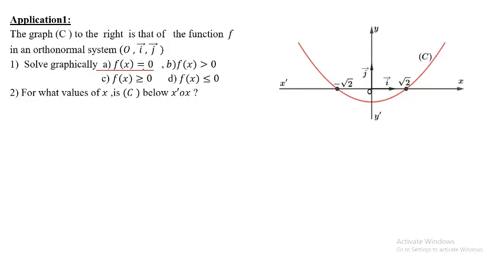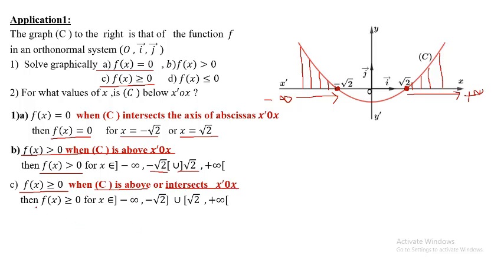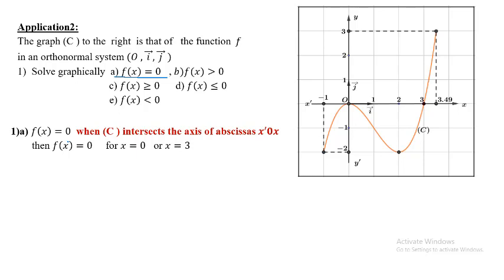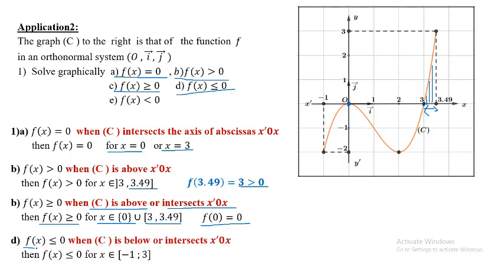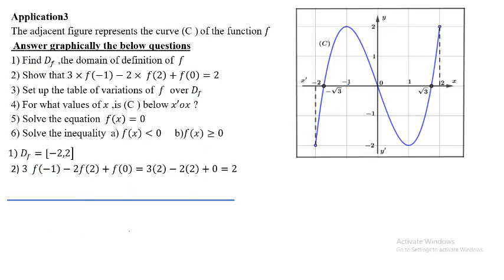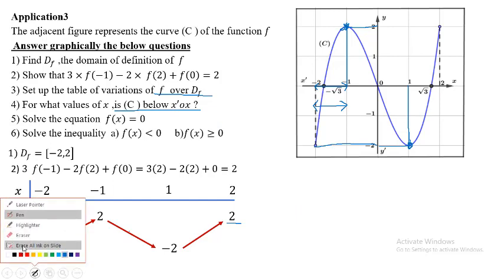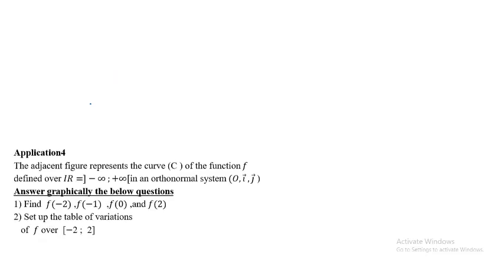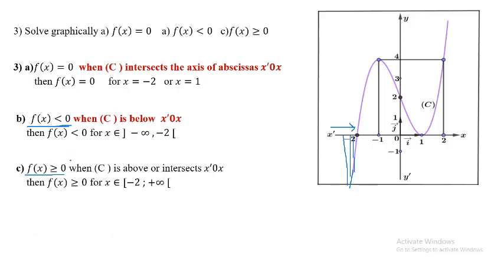graphical solution of f(x)=0